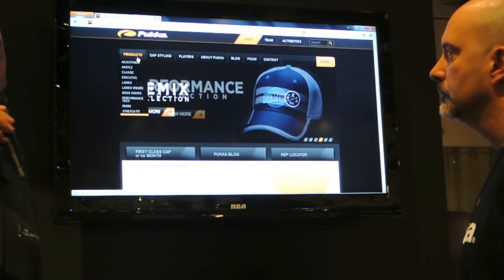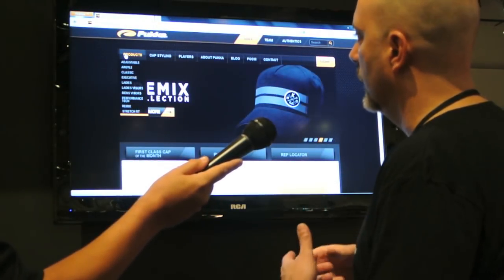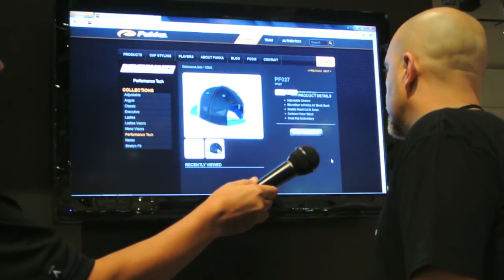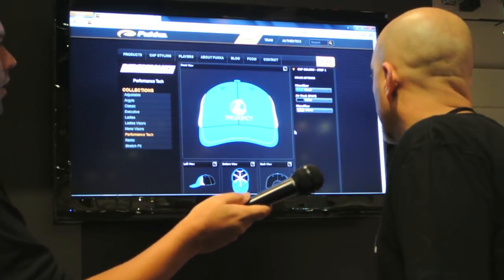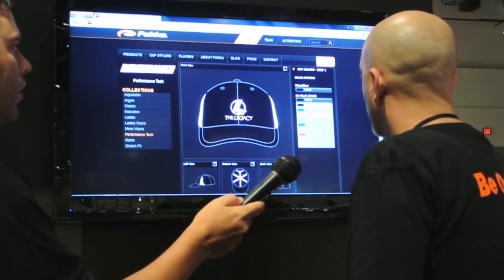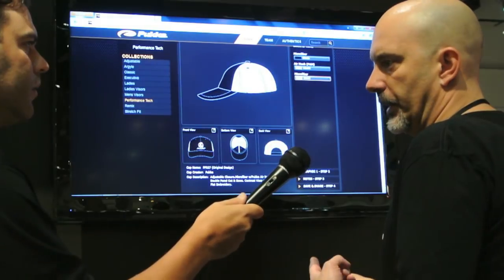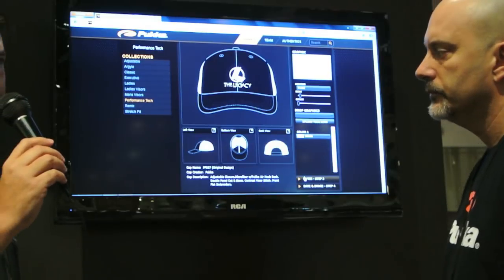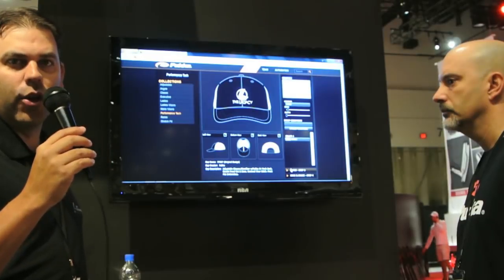Pukka Headwear Customization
Pukka shows off their incredible new customizing feature